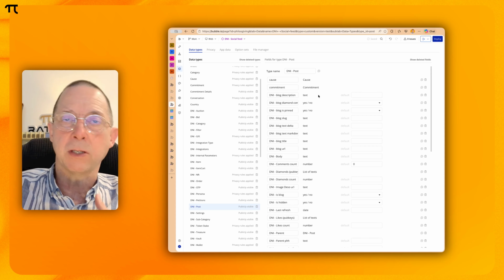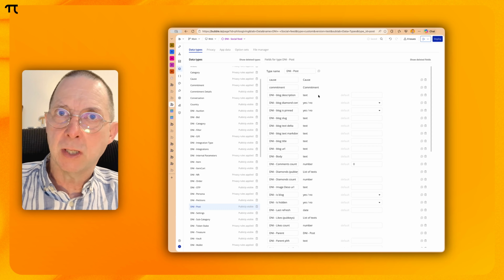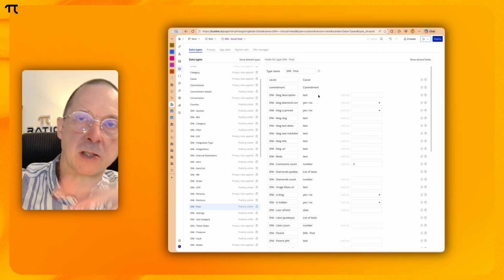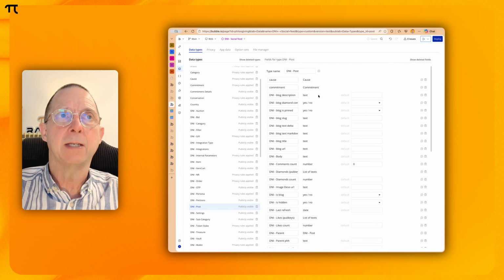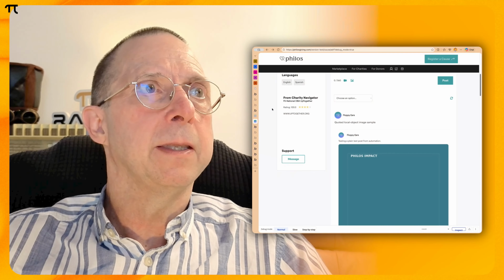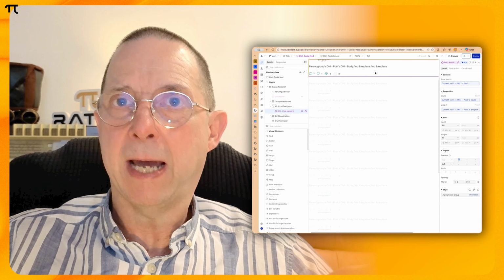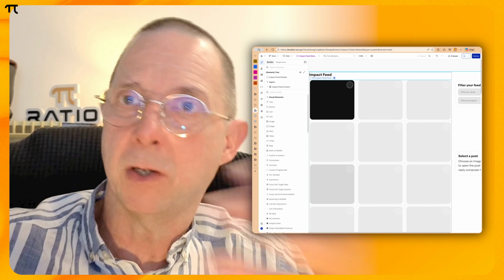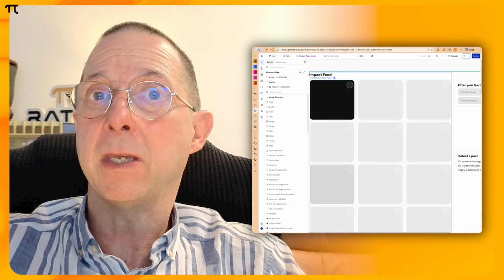How to Build a Scalable Social Feed in Bubble (Database-First Approach)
Most Bubble developers build their social feed backwards — starting with the UI, then wondering why everything crawls to a halt at scale. In this video, we break down the database-first approach to building a social feed that actually works, including the post data structure, parent-child relationships for comments and replies, reusable elements, privacy rules, and how to keep your app fast by pushing heavy logic to backend workflows.

What we cover:

- Why your database structure makes or breaks your social feed

- How to set up a post data type with likes, comments, replies, media, and reposts

- Structuring feeds for different layouts (Facebook, Instagram, YouTube-style)

- Using reusable elements so your feed components stay modular

- Backend workflows: the restaurant analogy for keeping your UI snappy

- Option sets for managing post types

- Real-world lessons from a startup that got it wrong